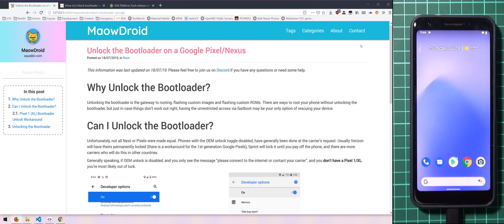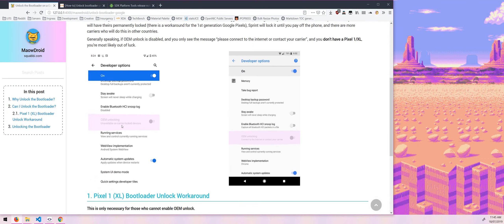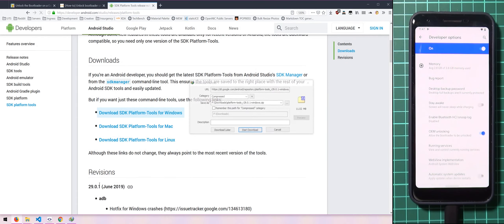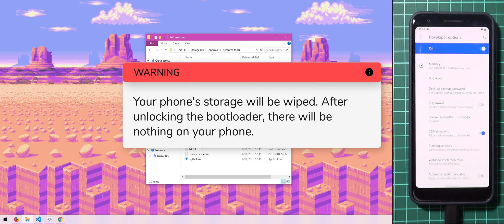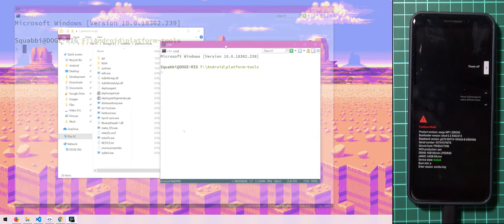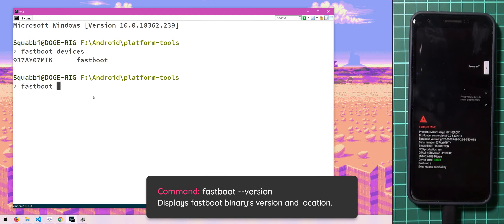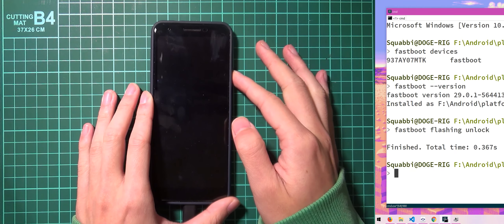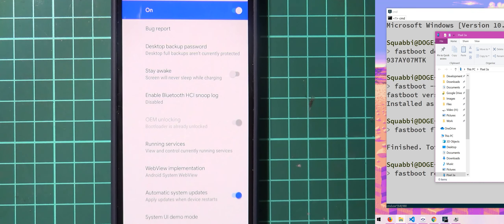How to Unlock the Bootloader on Pixel Devices [Walkthrough]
Looking for the gateway to unleashing the full potential of your Pixel device? Well, that does sound extreme, but seriously; unlocking the bootloader is the first step for hours of fun and tinkering.

▼Timestamps:

00:07 Intro

[Setup]
00:26 Enable Developer Options
00:47 Enable OEM Unlocking
  01:03 Help! My OEM Unlocking is Disabled

[Downloads]
02:00 SDK Platform Tools
02:44 Extract Platform Tools

[More Setup]
03:42 Rebooting to the Bootloader
03:57 Opening CMD window in platform-tools folder

[Bootloader Unlock]
04:43 fastboot devices
  05:10 Looking at Device Manager for our Phone in the Bootloader

05:37 fastboot --version

06:06 Unlock Bootloader
06:10 fastboot flashing unlock

06:21 Confirm Bootloader Unlock on Device

[Final Notes]
07:14 Reboot to Android
07:18 Bootloader Unlocked Message
07:32 Booted into Android
08:00 Done! Phone is ready to be rooted!

▼Links

▼More links!